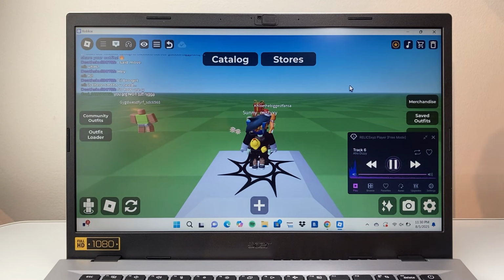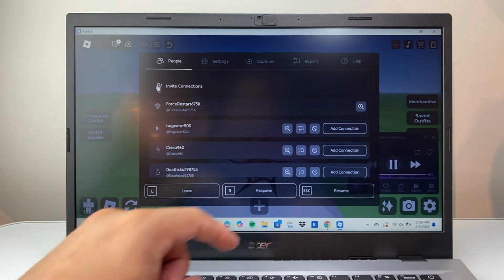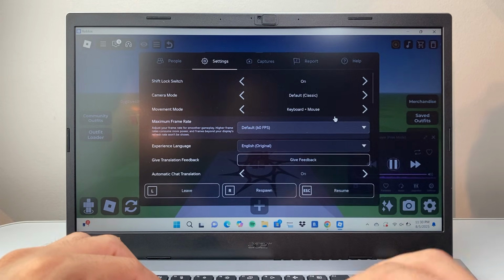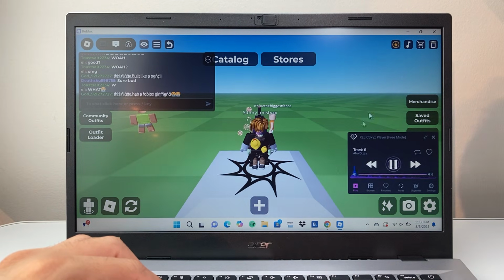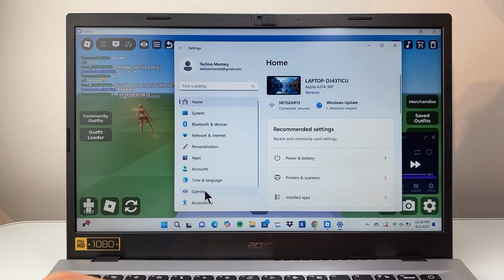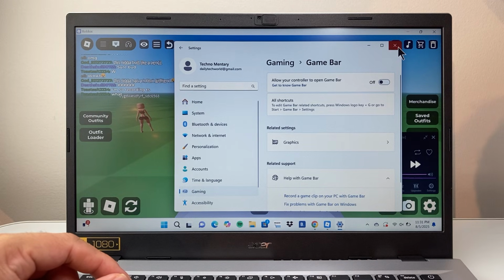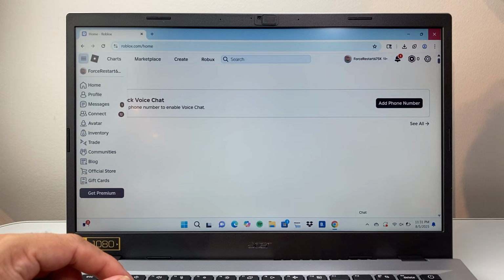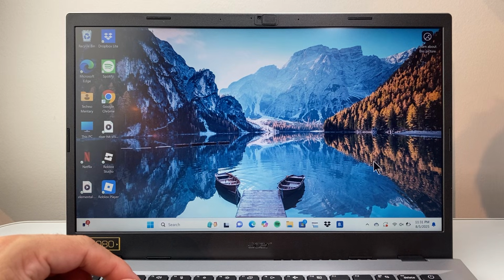How To Fix Shift Lock Not Working On Roblox?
If the Shift Lock is not working in Roblox, you can follow these troubleshooting steps to fix it!